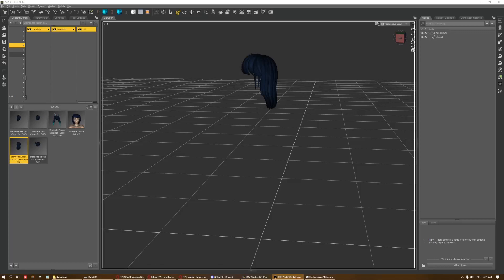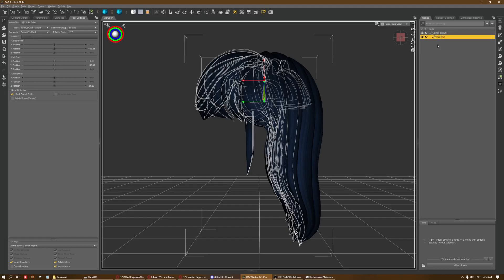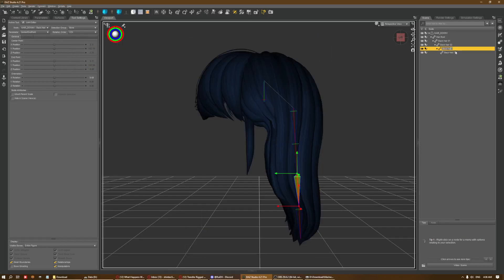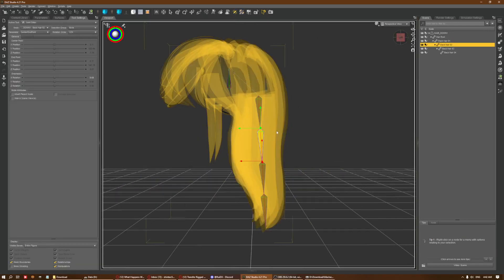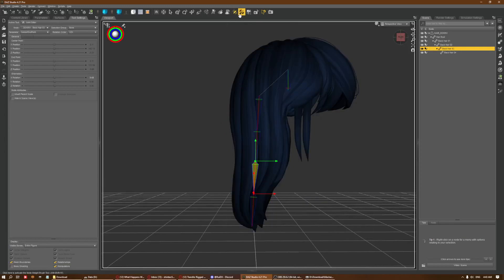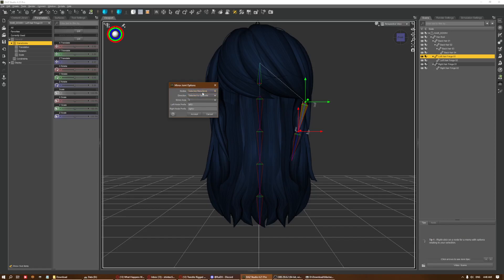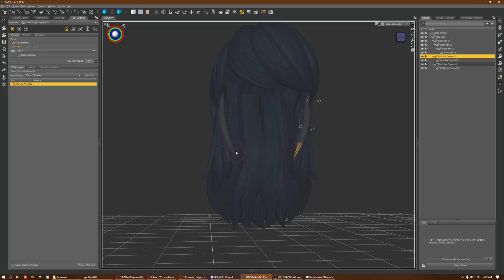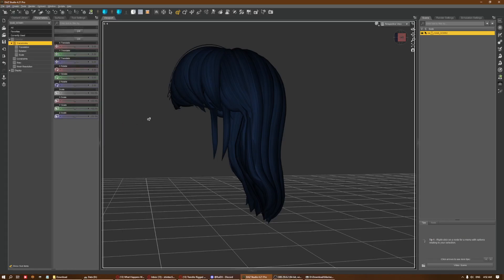Short tutorial on rigging an object in daz